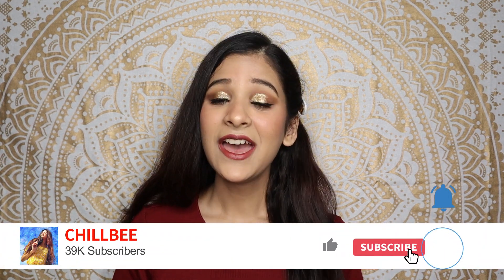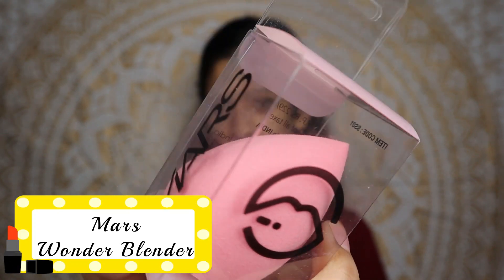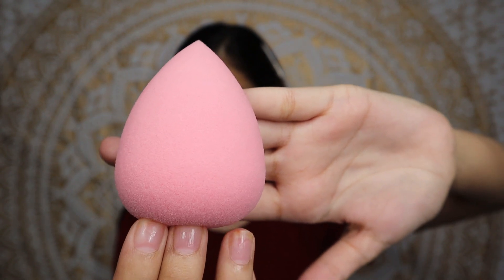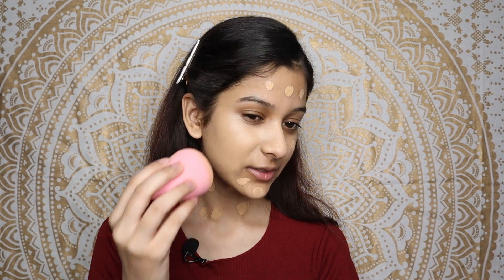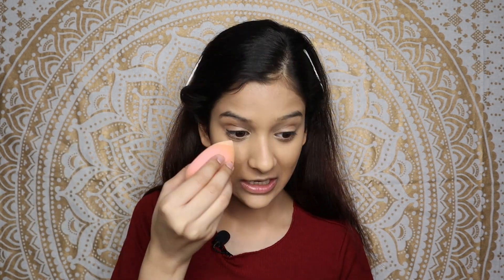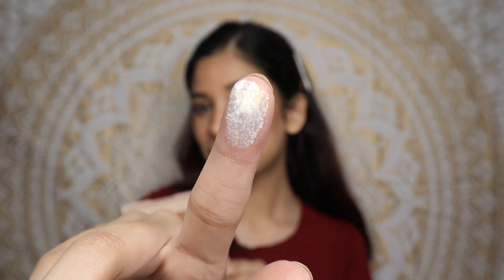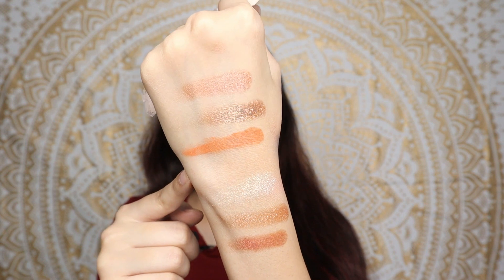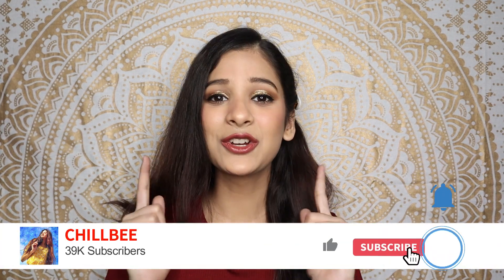Honest MARS Cosmetics Review | Trying Affordable Indian Makeup | Makeup Tutorial | Chillbee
In today's video, I tried Mars Cosmetics for the first time. I am trying out the most affordable products from MARS Cosmetics. Honest MARS Cosmetics Review | Trying Affordable Indian Makeup | Makeup Tutorial | Chillbee

CUFFSNLASHES EYE BRUSH-SET OF 9

QUERIES SOLVED
○ Mars Cosmetics
○ Affordable eyeshadow palette
○ Beginners makeup tutorial
○ Affordable makeup

FAQs
Age: 23
Shot from Canon M50
Video Edited on Filmora 9
I Edit Pictures on Snapseed + Lightroom

All of the content in this video is created by me (Chillbee). None of the above content in any form should be used without my prior permission.